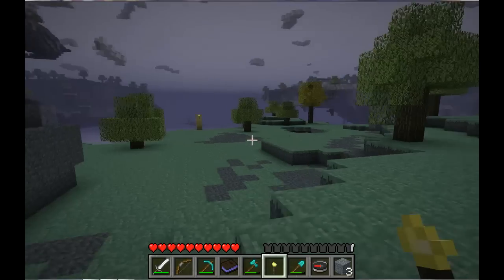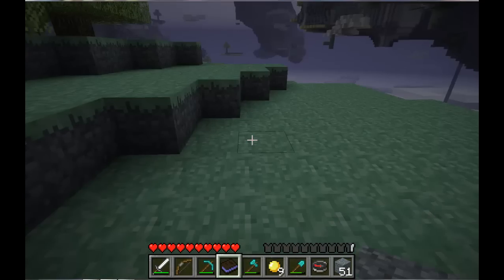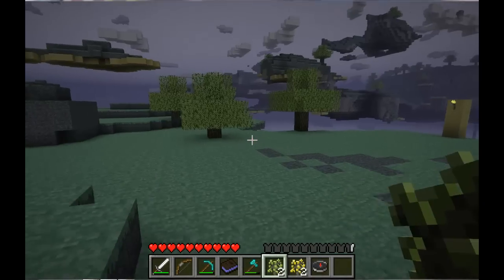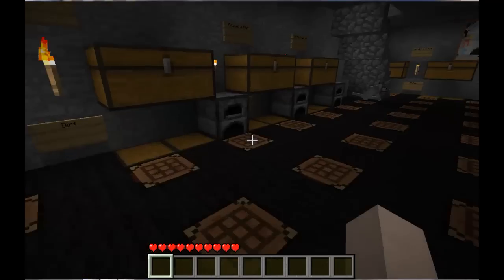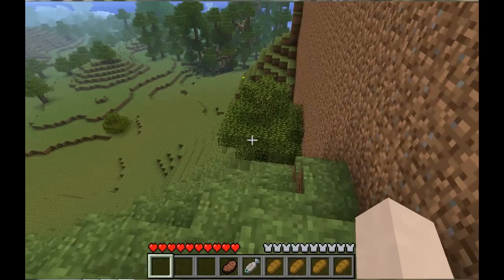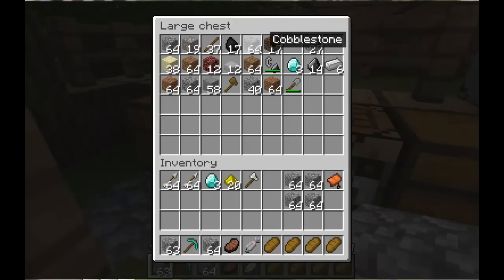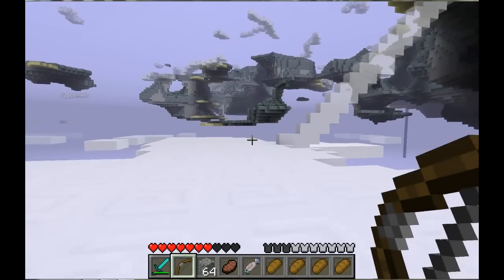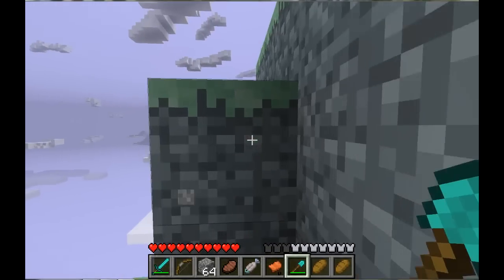Aether mod spotlight 03!!! First dungeon found!!!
Hey guys welcome to let's play in the clouds and sky islands of the Aether mod!!!
I'm loving this mod and have a quick guide on how to install it too!!!

Enjoy and rate and comment please!!!